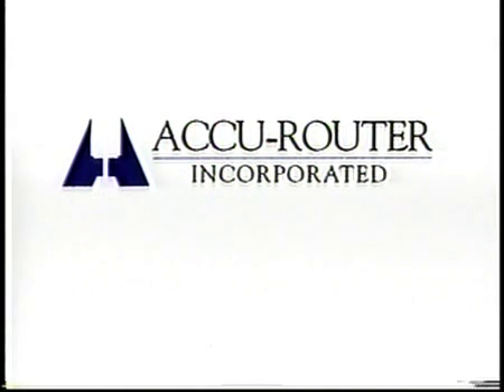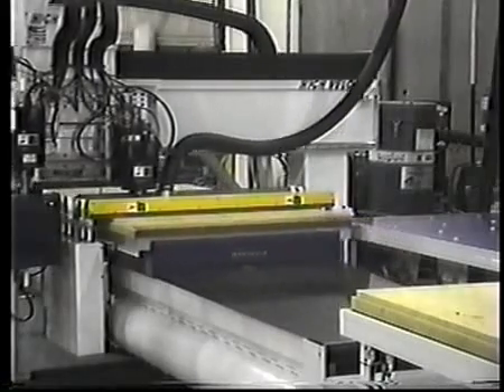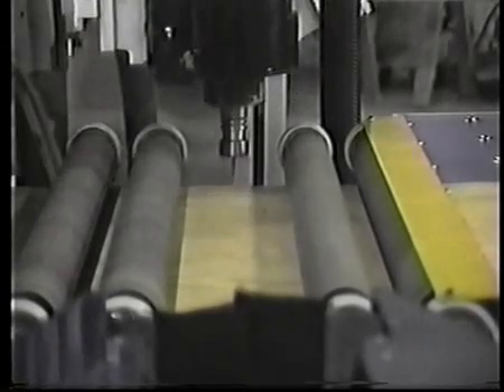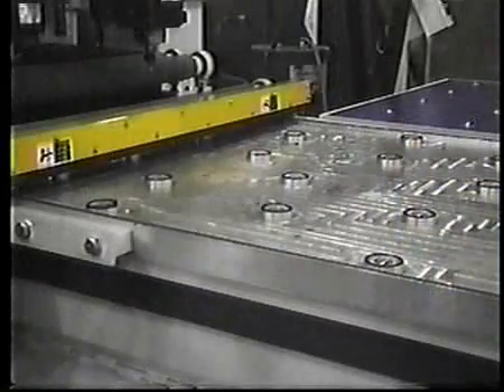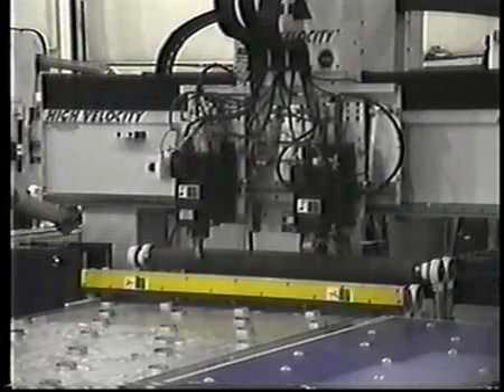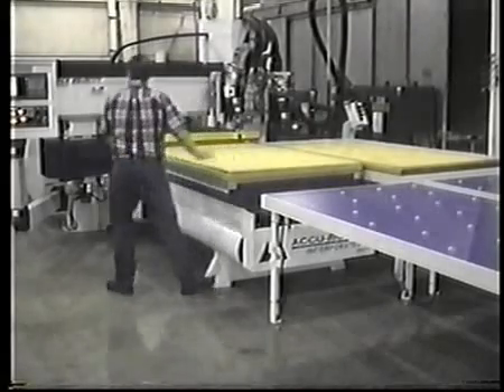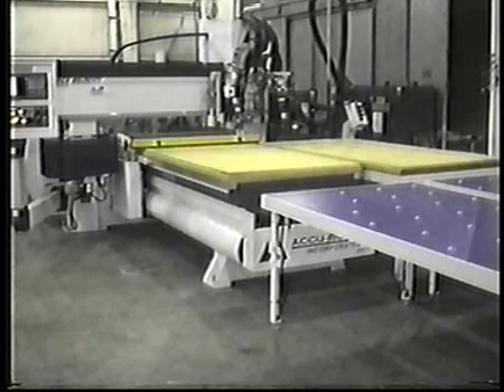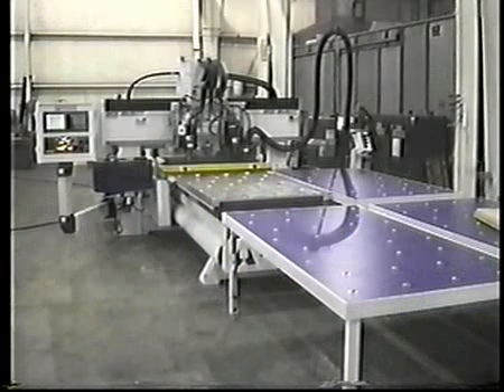Accu-Router: 4,000 in/min CNC for Marine, Furniture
Video demonstrates a new generation system with 4,000 ipm rapid positioning, plunging feedrate of 600 ipm, cutting feedrate of 2,200 ipm and automatic cornering software.